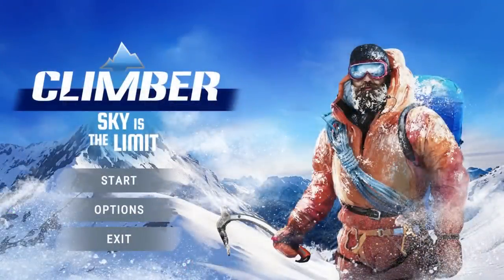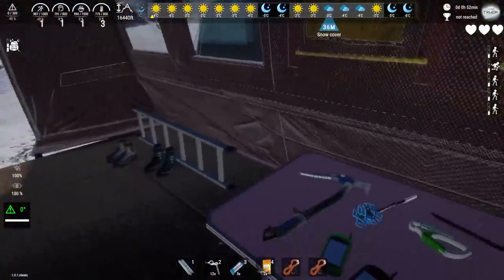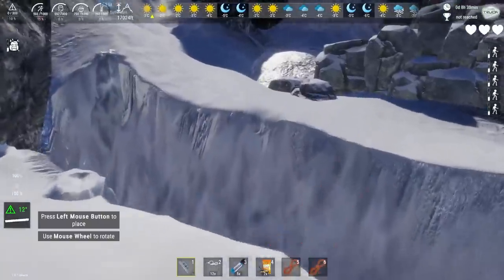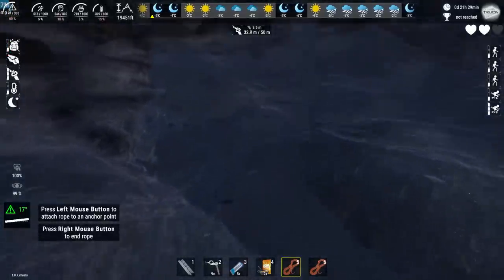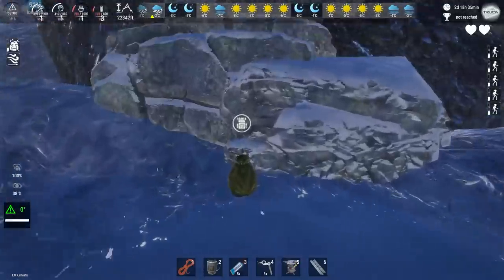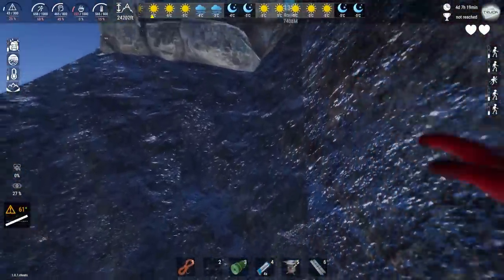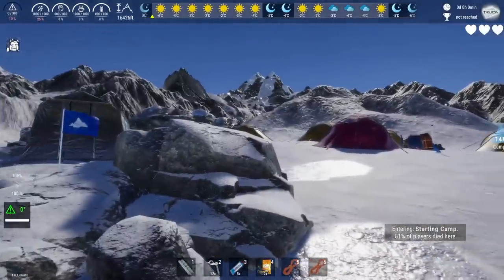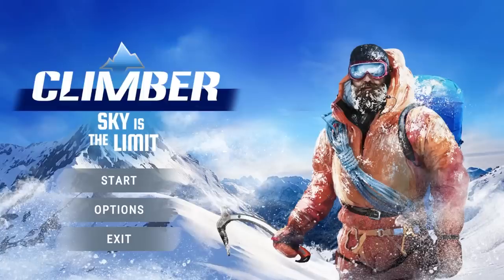Will I Survive this Deadly Mountain Climb - Climber: Sky is the Limit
Welcome to Climber Sky is the Limit. Climber: Sky is the Limit is a mountain climbing simulator with survival elements. To succeed you need to plan the trip, prepare appropriate equipment, face extreme weather conditions and survive. In this episode, I take on Manaslu, a massive mountain with deadly weather and deep canyons.

-Channel Links-

-Classics-